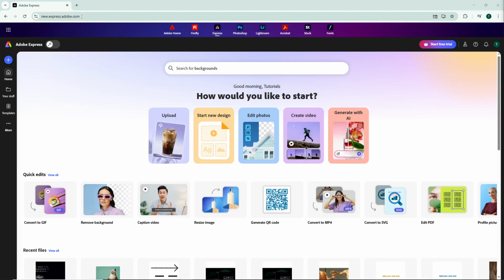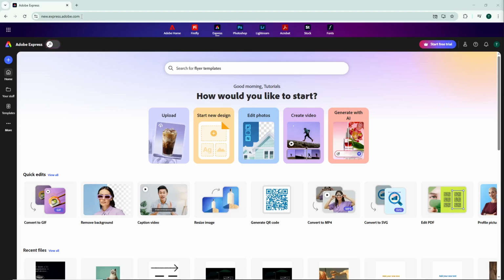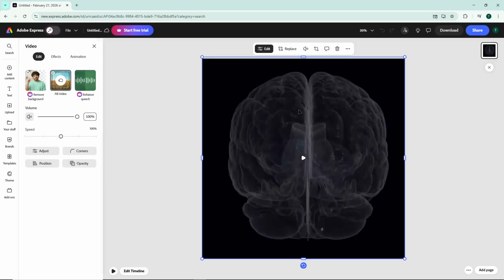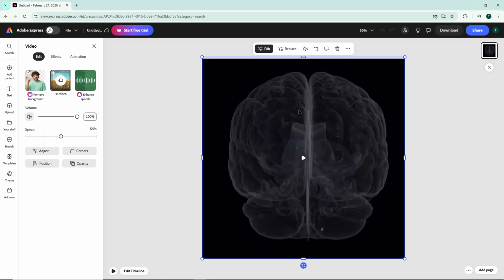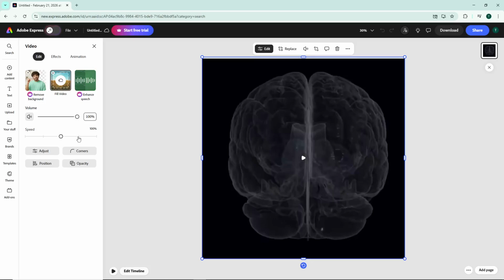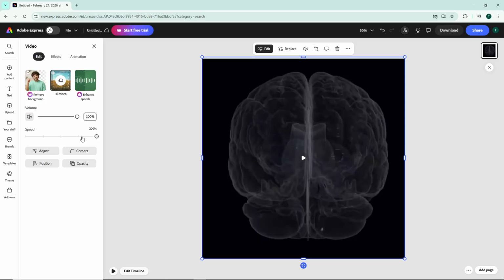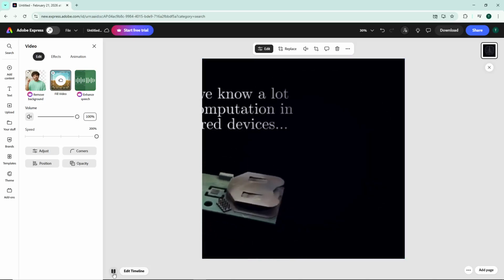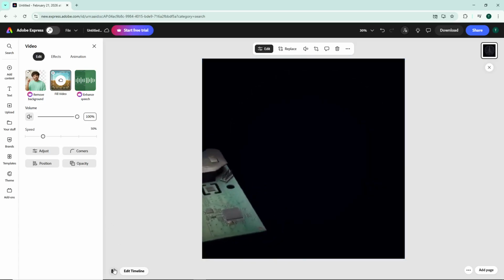How To Change Video Speed In Adobe Express (Tutorial 2026)